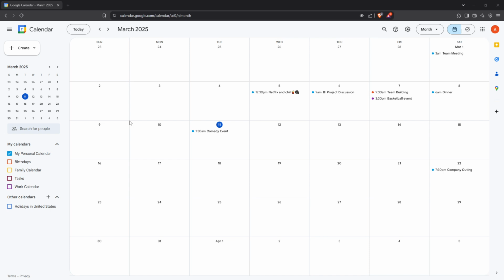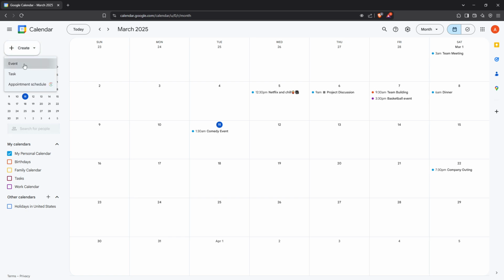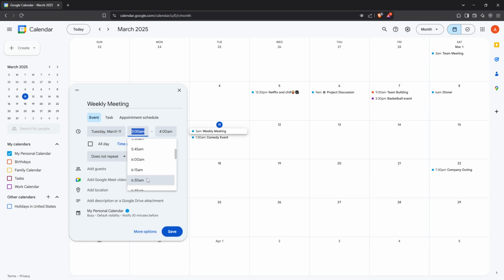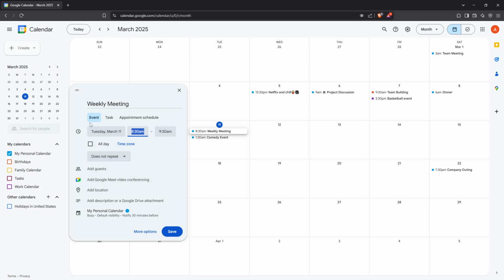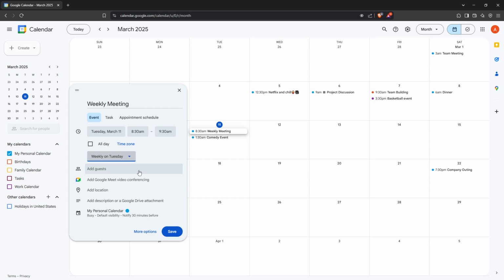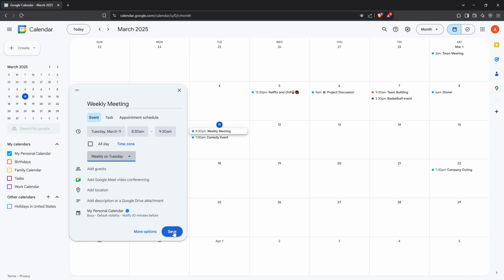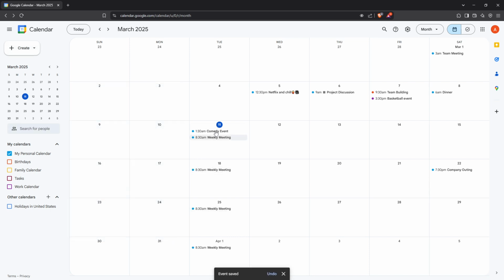Create a Recurring Event in Google Calendar Using Google Workspace for Business [2025 Full Guide]